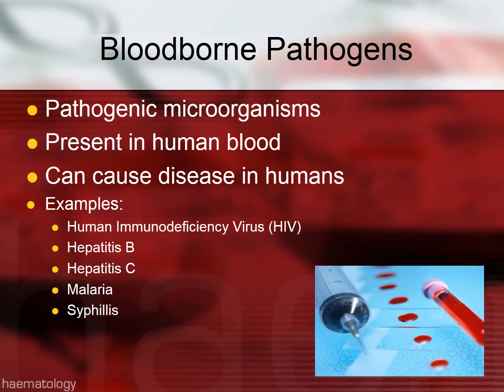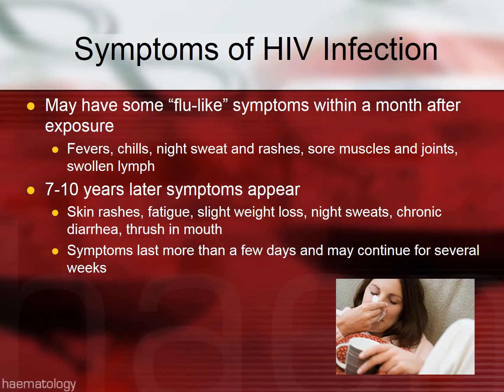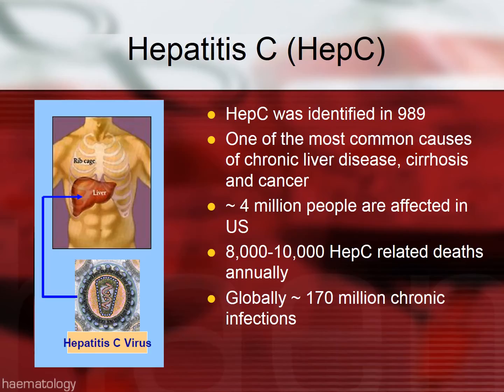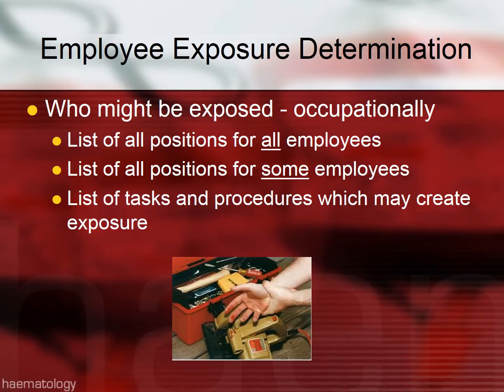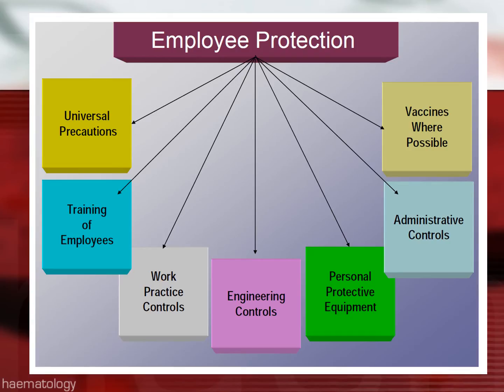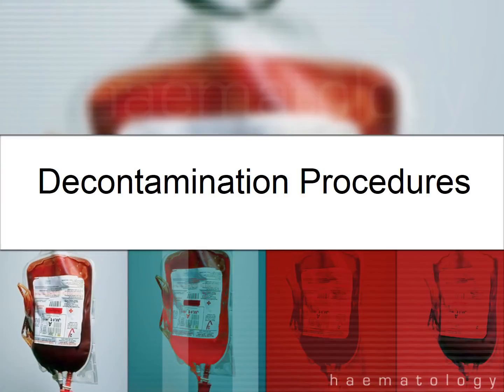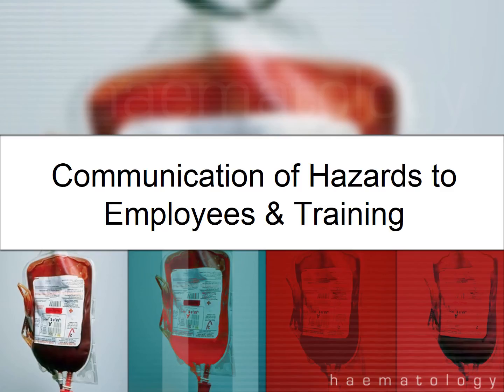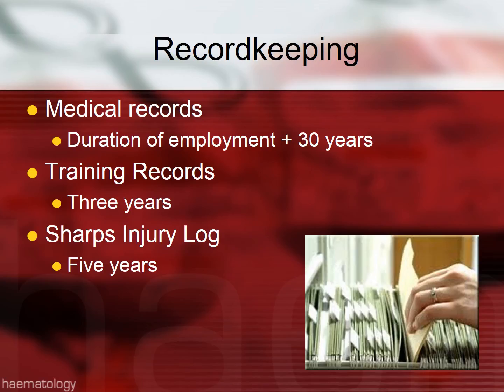Bloodborne Pathogens VO